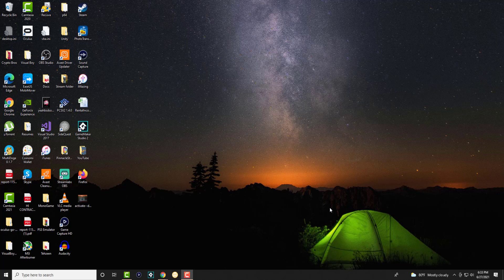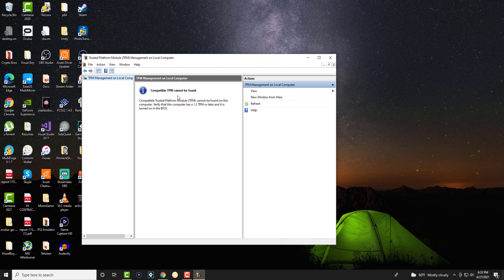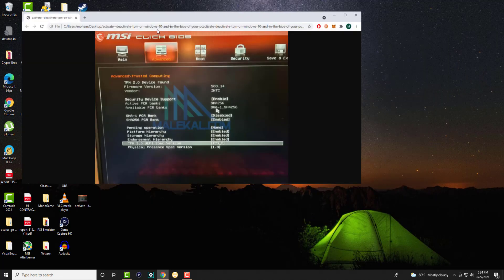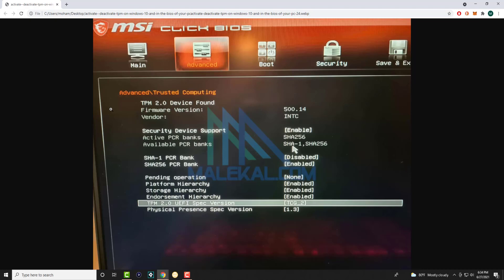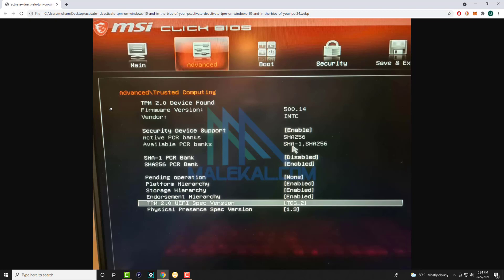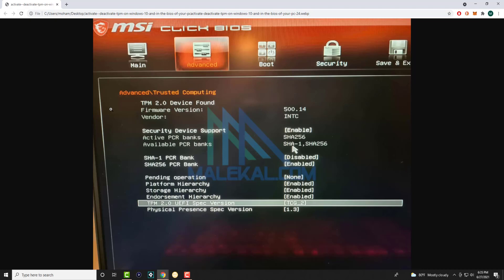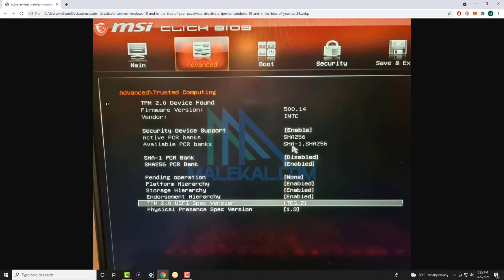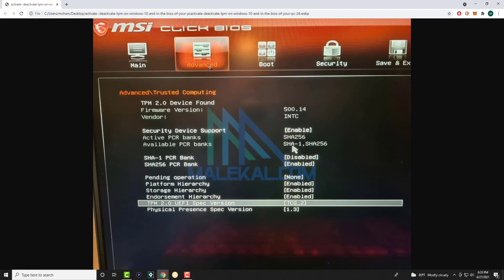How To Enable TPM From Bios For Windows 11(Intel & AMD) TPM 2.0 Error Fixed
In This Video, I Will Show You How To Enable TPM From Bios For Windows 11(Intel & AMD) TPM 2.0 Error Fixed